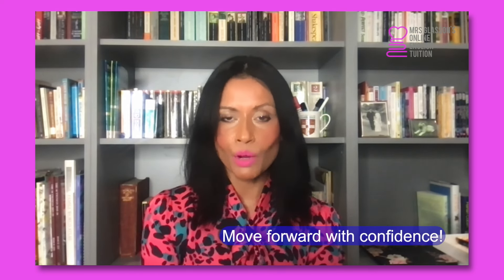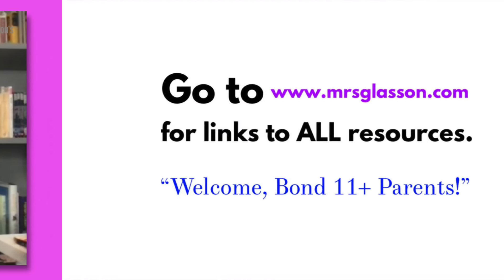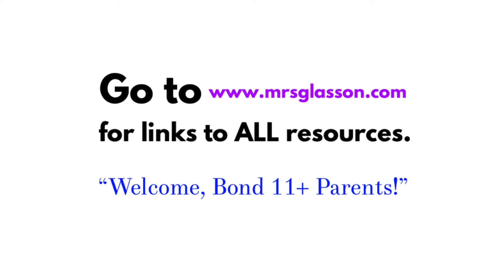How to pass the 11+. WHAT and HOW to revise. Bond 11+ Free Tutorial Introduction.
11+ revision advice from Mrs Glasson and Bond 11+. How to pass the 11+ - for all 11+ students and their parents. Exemplary Easter revision. Move forward with confidence!

for all the resources